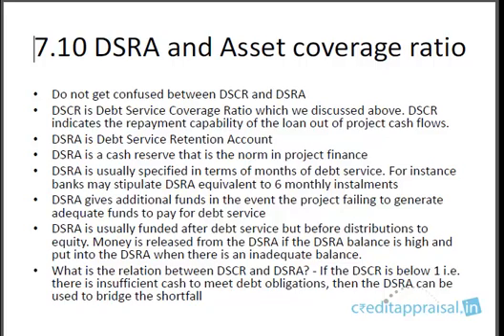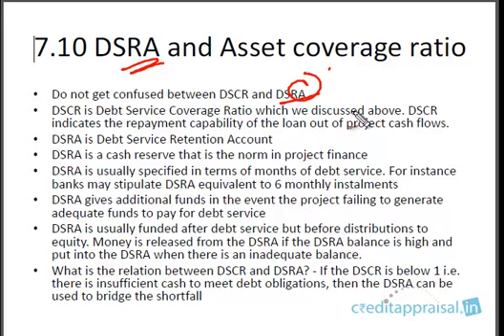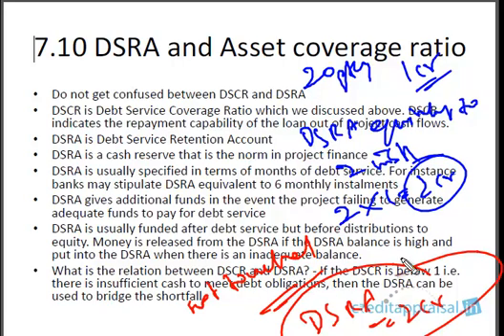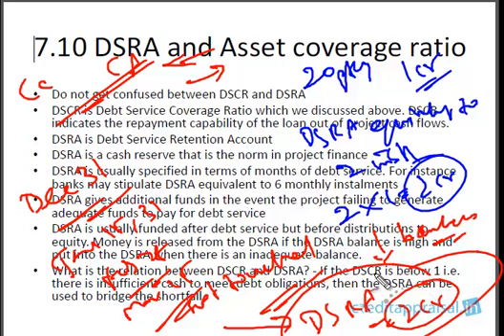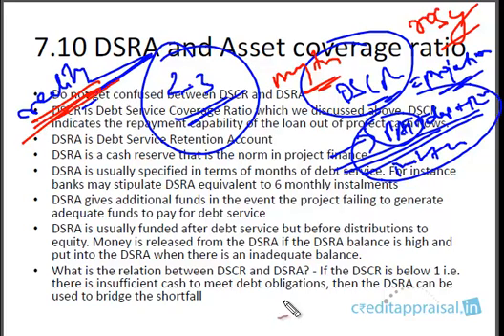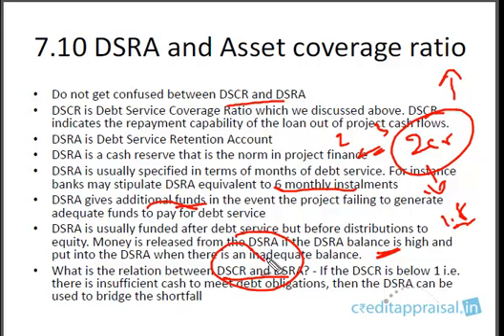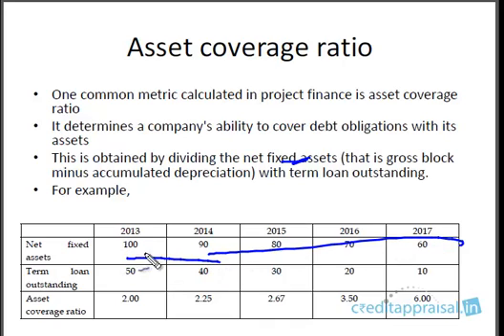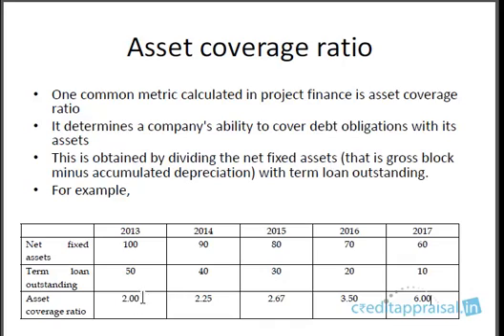7-10 DSRA and Asset coverage ratio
DSRA and Asset coverage ratio